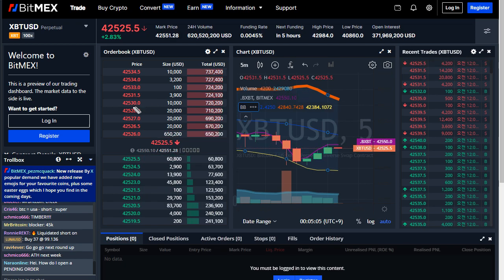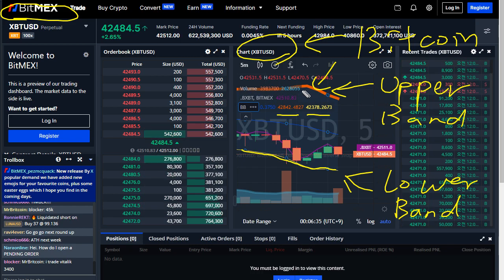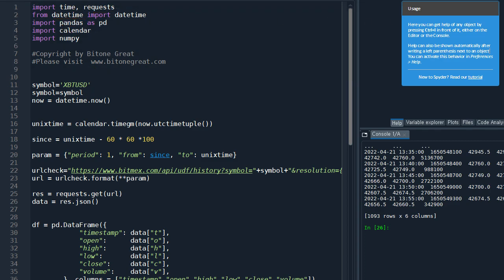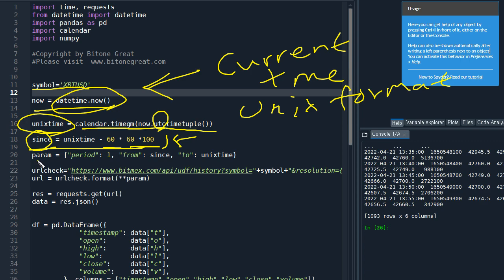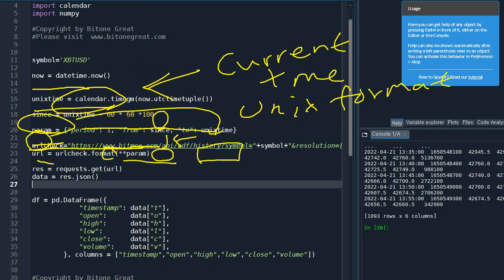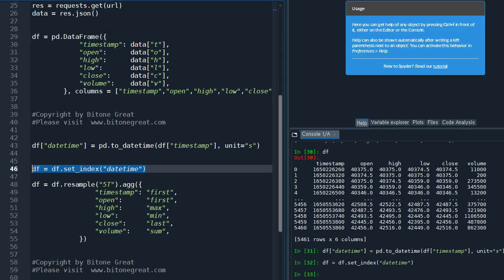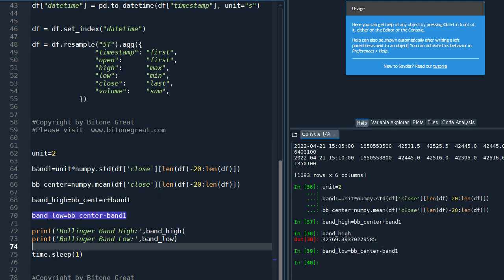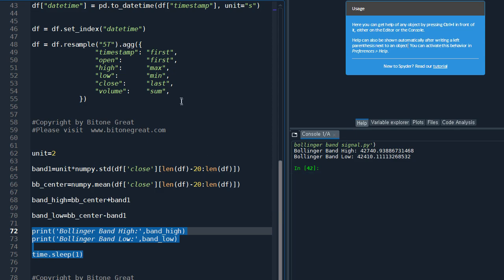[BITMEX Exchange][Python API] How to generate Bollinger Band (Cryptocurrency, Trading, XBTUSD)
🔥Binance Futures RSI Signal Telegram Channel🔥
5 min

Our Partners